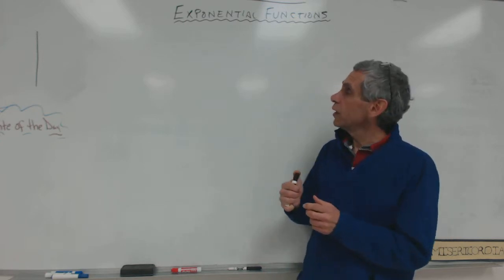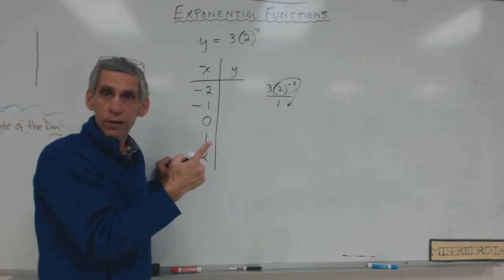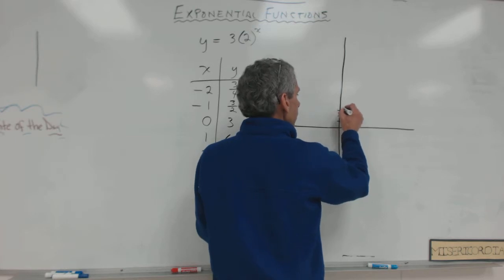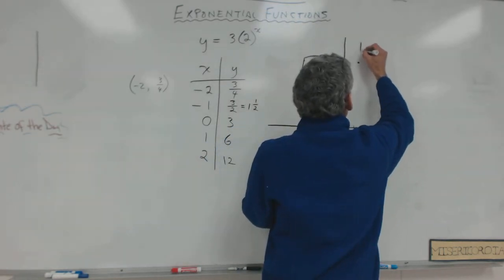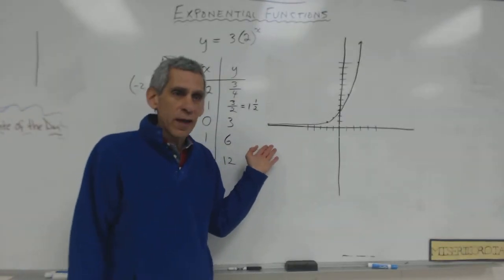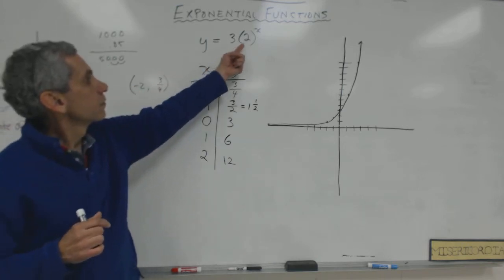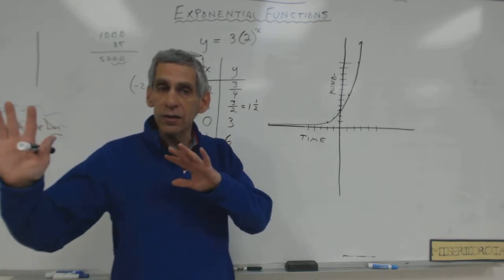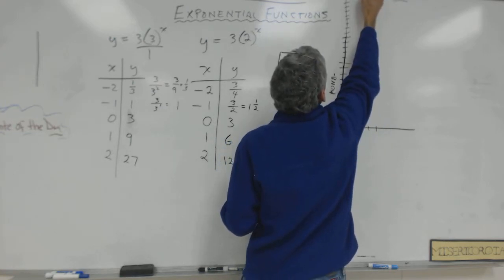2 3 Gary on Graphing Exponential Functions Part 1 7th